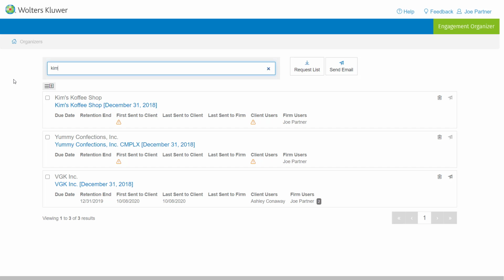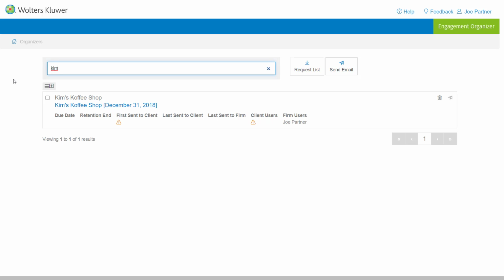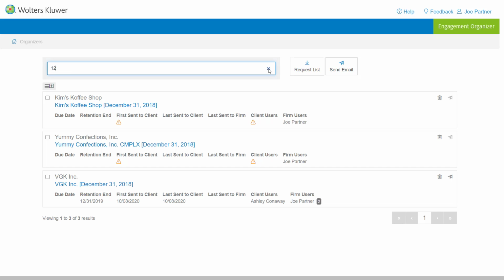CCH® ProSystem fx® Engagement: Search For Organizers On The Engagement Organizer List Page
In this video we demostrate how to search for organizers on the engagement organizer list page in CCH ProSystem fx Engagement.